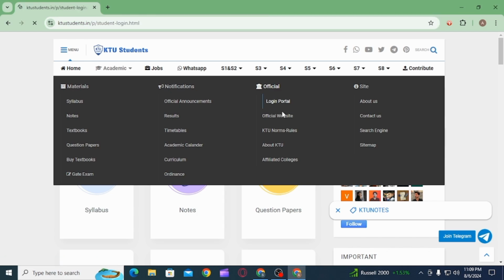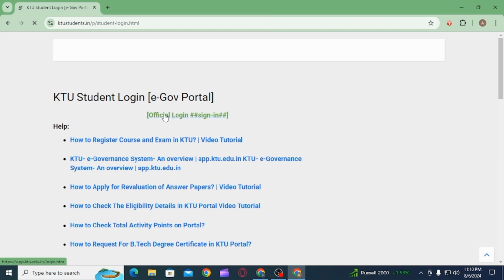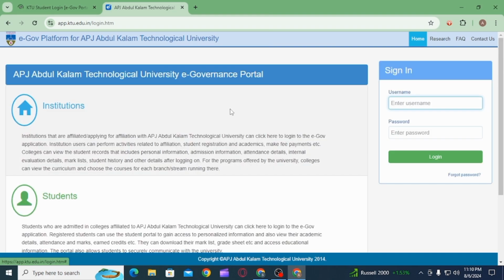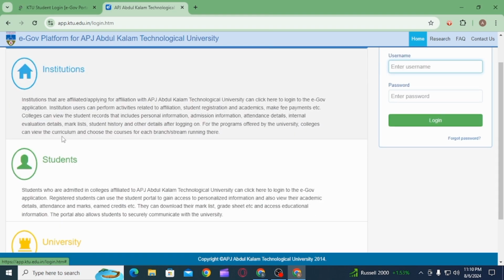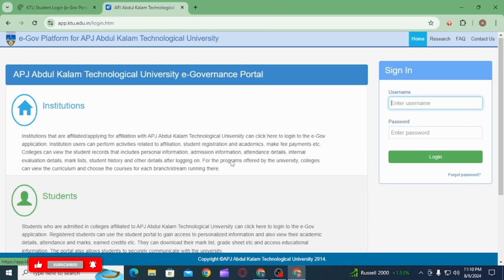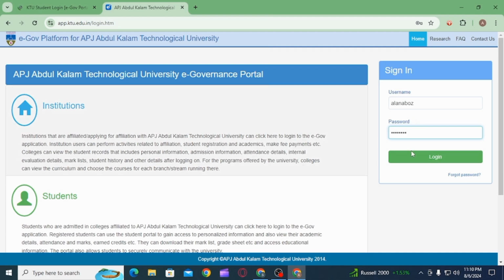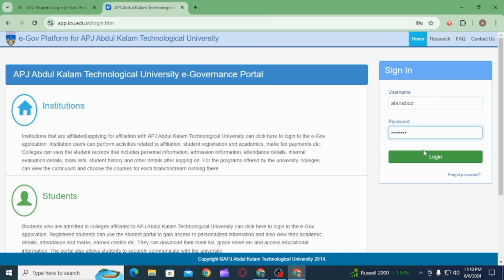How To Login into KTU Student Account Online 2023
Are you searching for a way to log in to your KTU student account online in 2024? This easy guide provides step-by-step instructions on how to access your KTU student portal and manage your account efficiently. Follow this straightforward process to ensure you can easily navigate your student account.

In this tutorial:
0:00 - Introduction
0:05 - How to Login into KTU Student Account Online (EASY)

Learn how to effortlessly access your KTU student account online in 2024 with this simple guide. This video covers the entire login process, ensuring you can manage your academic activities and information smoothly.

Login to your KTU student account quickly by following this guide!